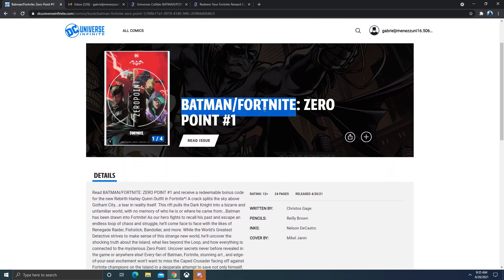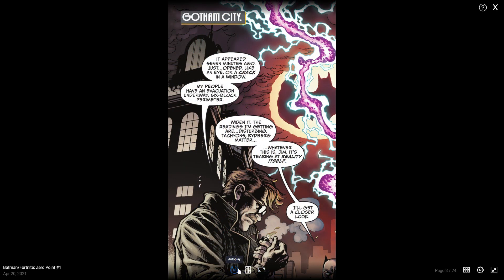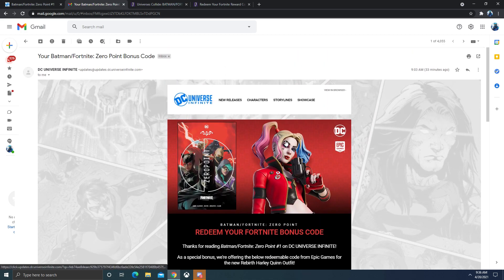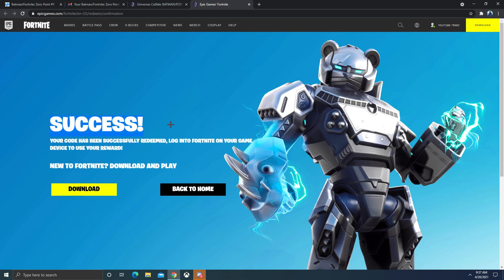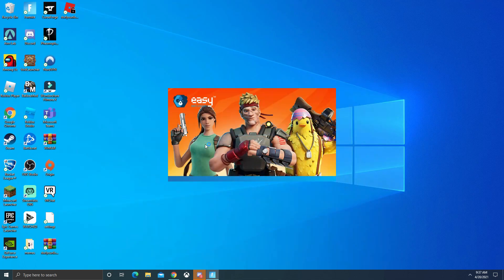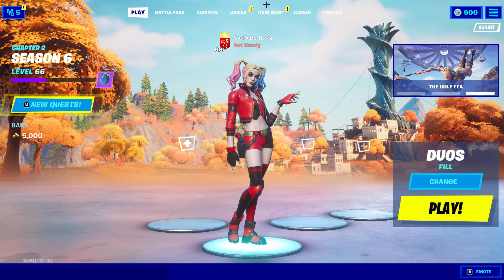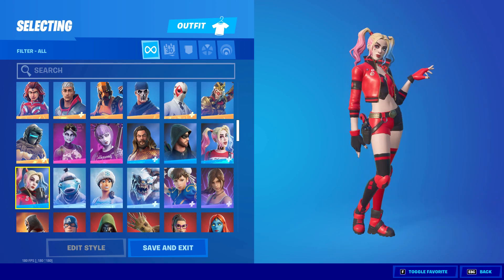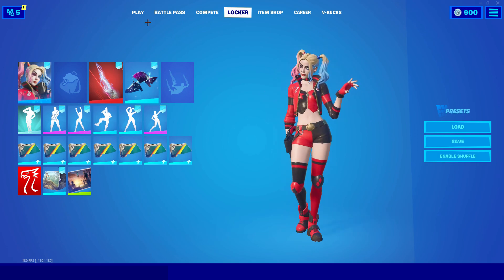How To Get/Redeem The Rebirth Harley Quinn Skin In Fortnite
How to redeem/Get The Skin Tutorial